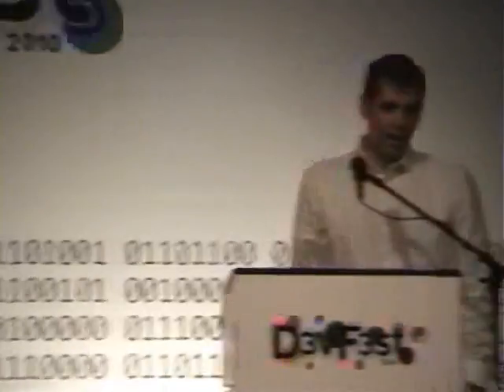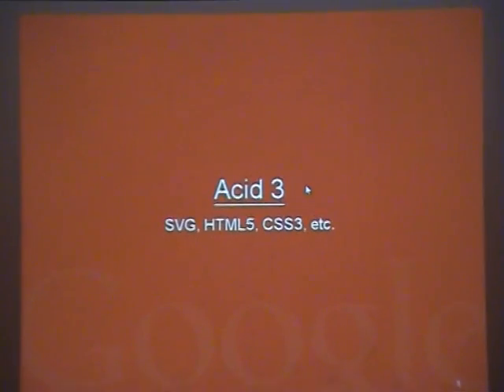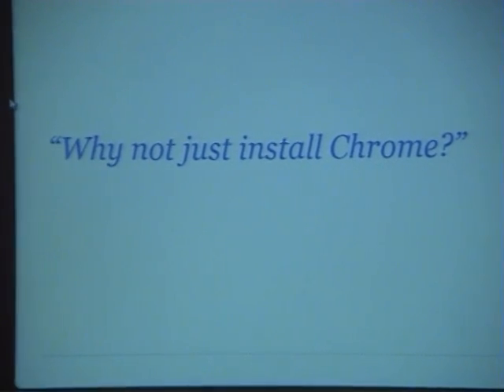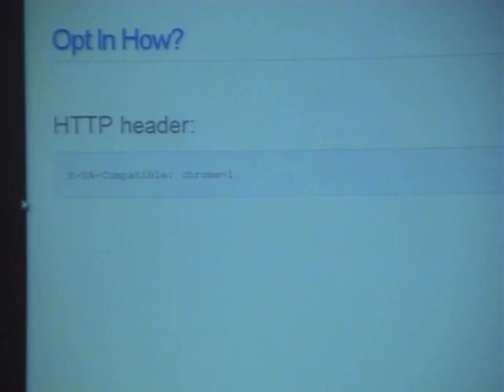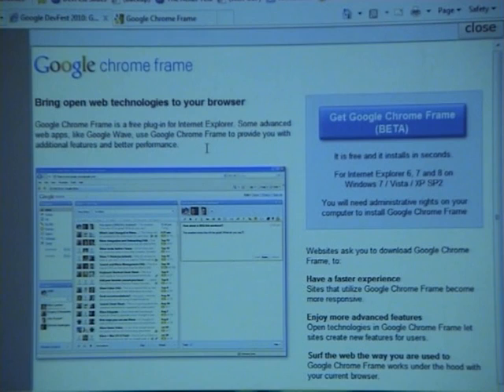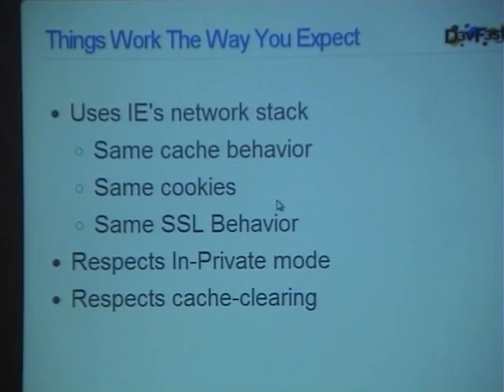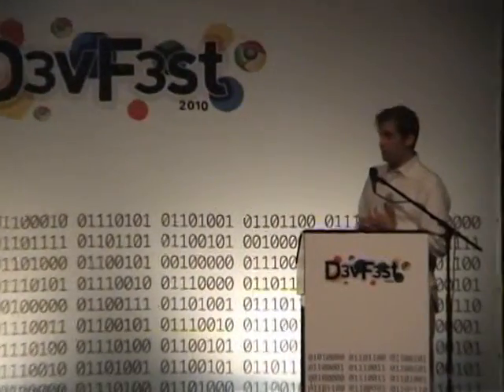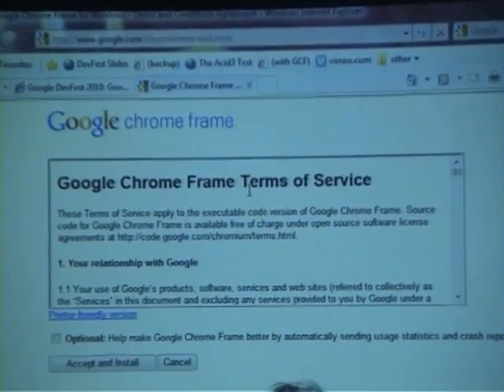Chrome Frame: HTML5 Sooner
Alex Russell - Software Engineer, Google Chrome
Google Chrome Frame brings the HTML5 platform and fast Javascript
performance to IE6, 7 & 8. This session covers what Google Chrome
Frame can do for you and your customers to reduce costs while
delivering better apps faster.